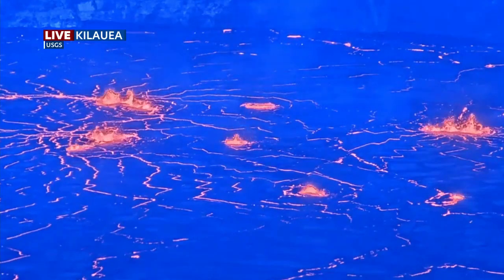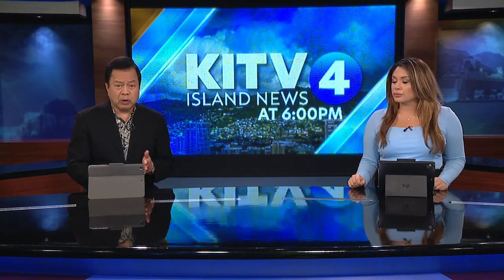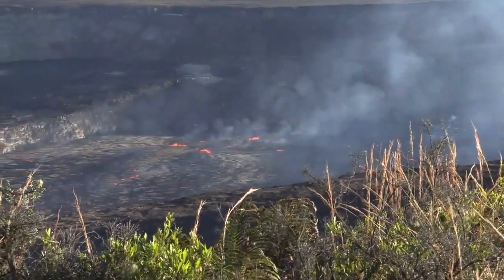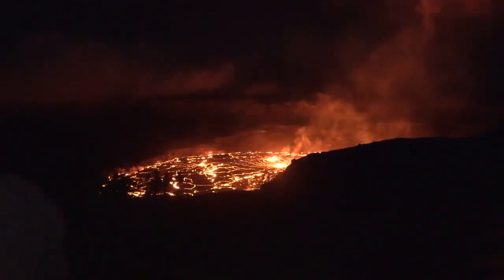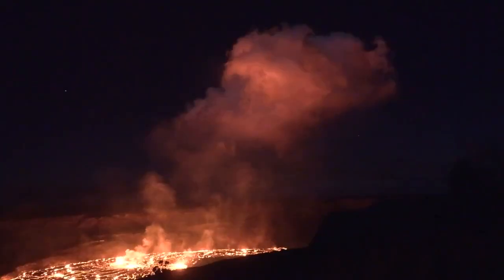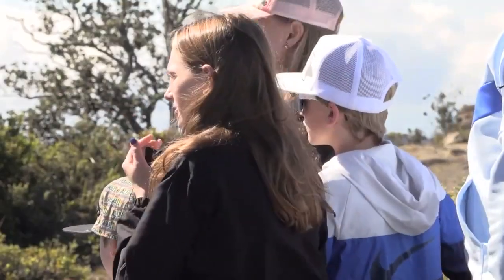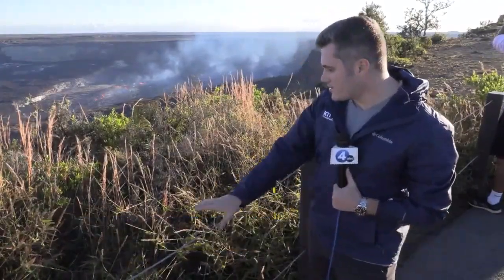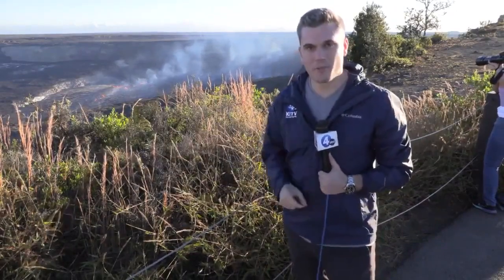Live updates from Kilauea eruption on Day 2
The eruption is contained in the summit -- and poses NO threat to communities.